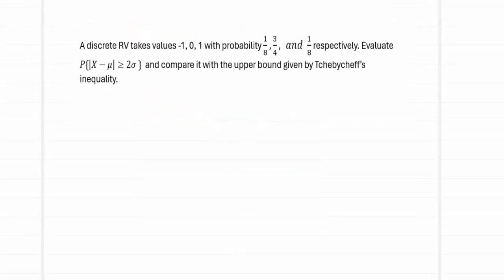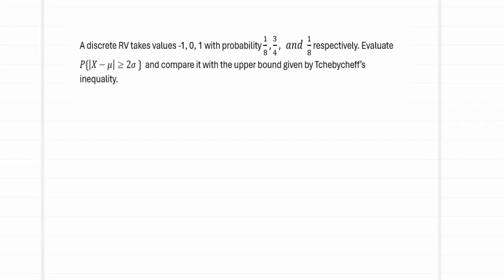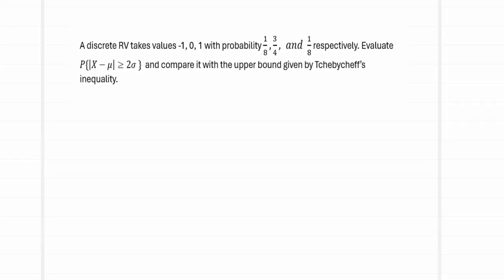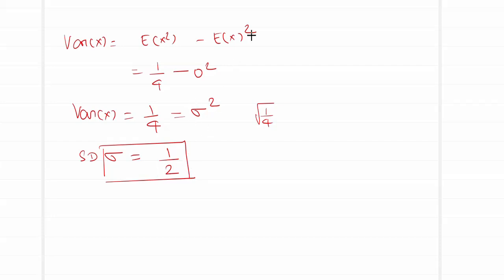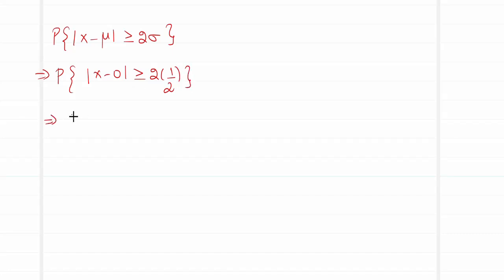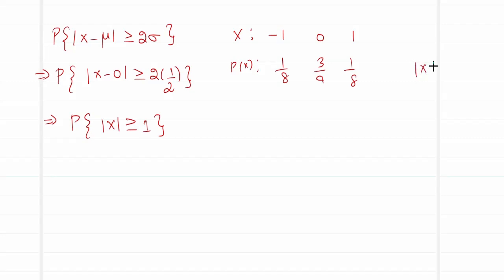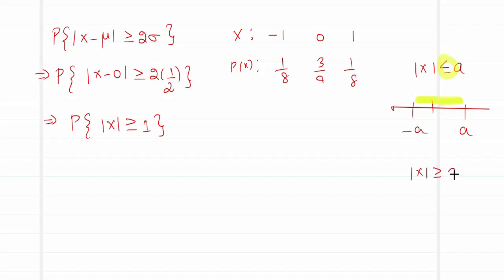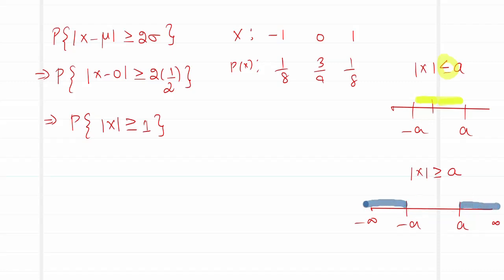Tchebycheff's - Discrete Problem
Apply Tchebycheff to a discrete RV